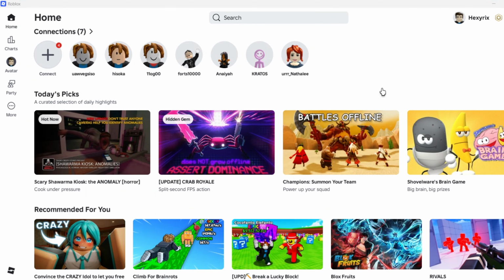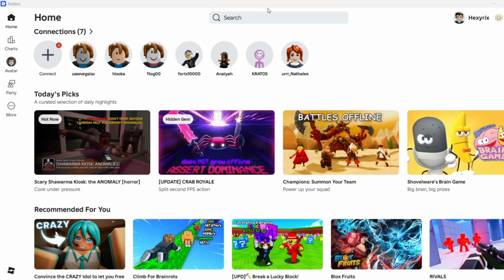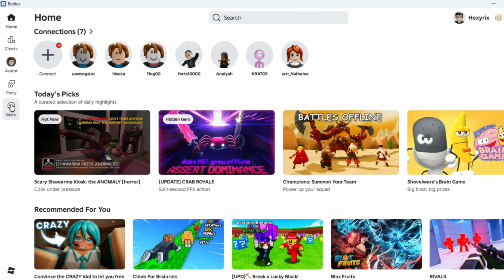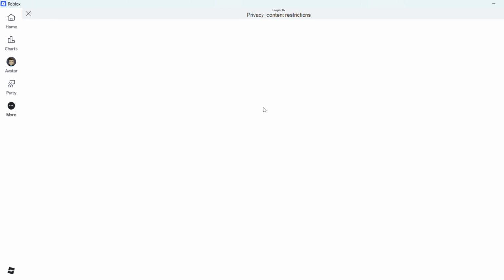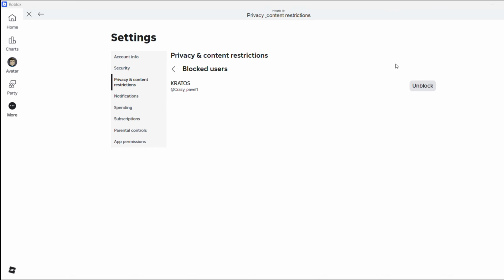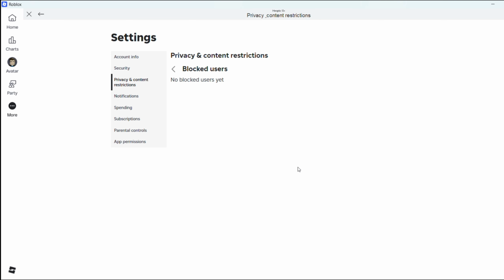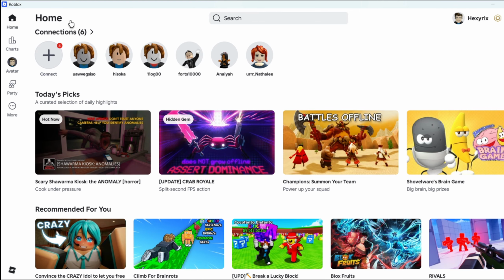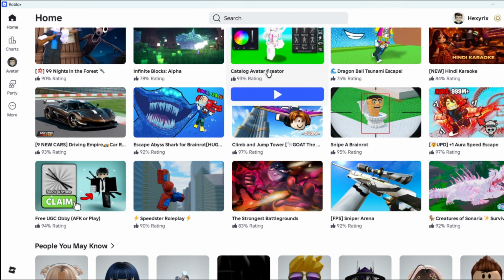How To Unblock Someone On Roblox (2026 TUTORIAL)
NEW! How To Unblock Someone on Roblox (2026 GUIDE)

In this 2026 guide, you’ll learn how to unblock someone on Roblox step by step using the latest Roblox app and website. If you blocked a user before and now want to add them back or interact with them again, this tutorial shows the safest and fastest way to unblock them.

This guide works on mobile, PC, and tablet.

What you’ll learn:

How to unblock someone on Roblox

Where to find the blocked users list

How to unblock on mobile and desktop

⚠️ Note: After unblocking, you may need to send a new friend request. This guide explains everything clearly.